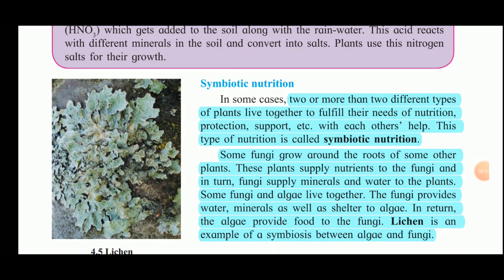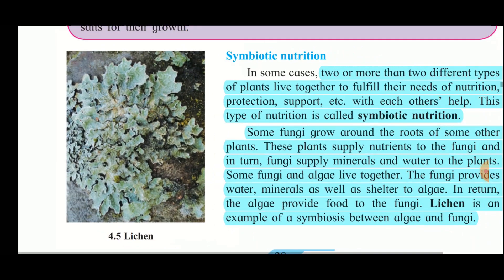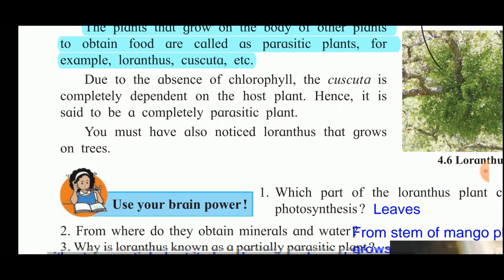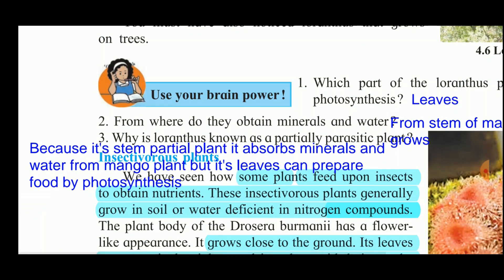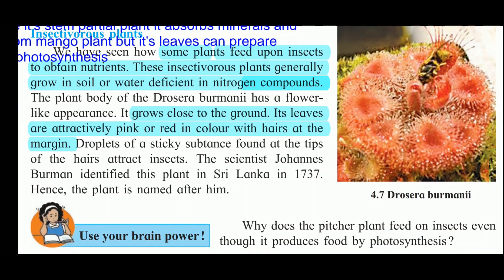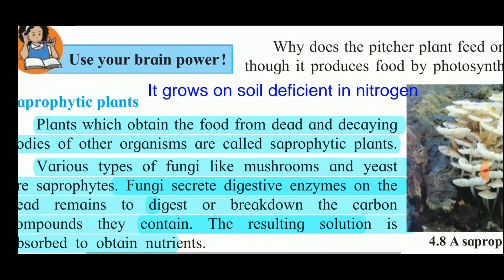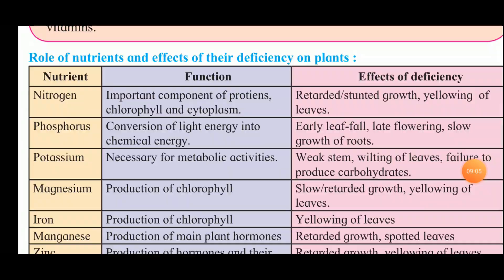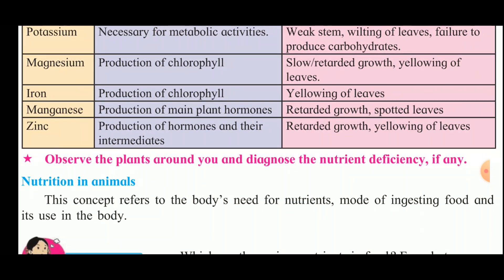Science Chapter 4 Nutrition in Living Organisms (Part 2) Std VII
This video is about Science Chapter 4 Nutrition in Living Organisms (Part 2) for Std VII by Mrs Anju Farkade